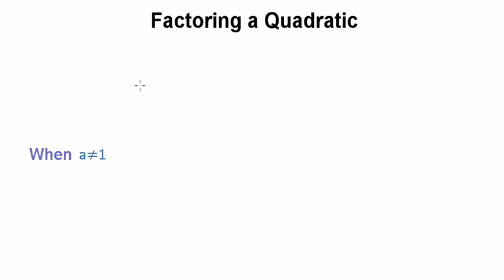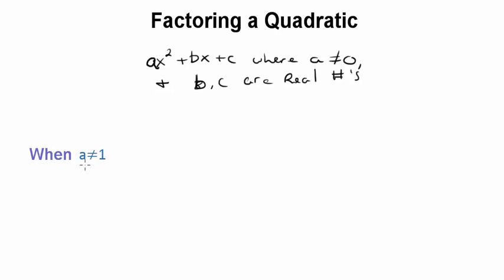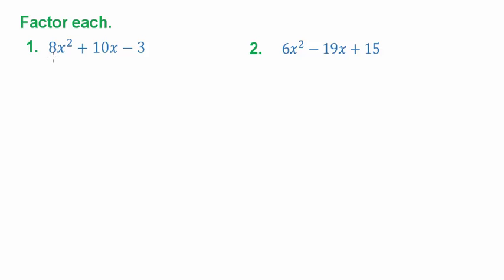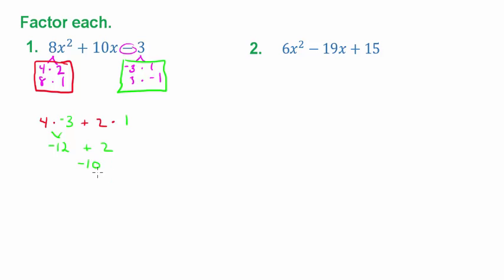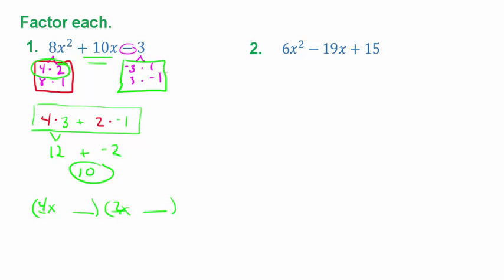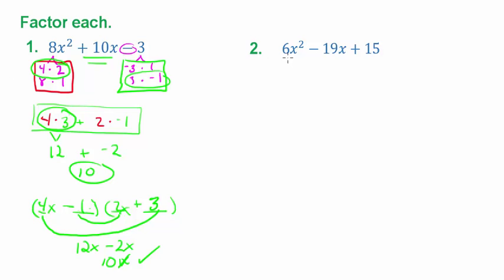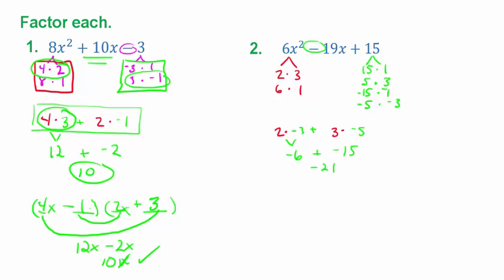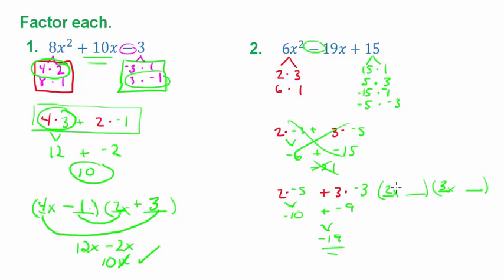Factor a Quadratic when a ≠ 1